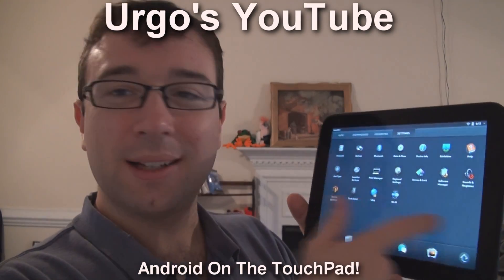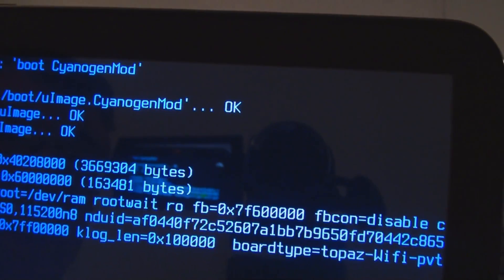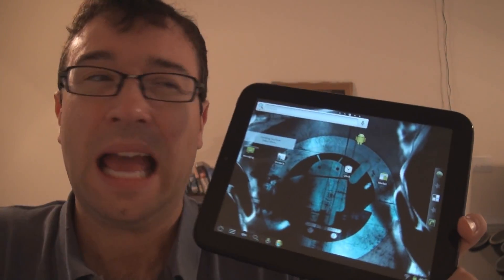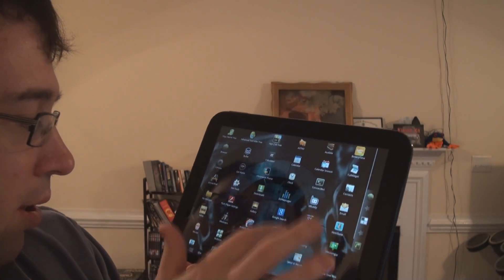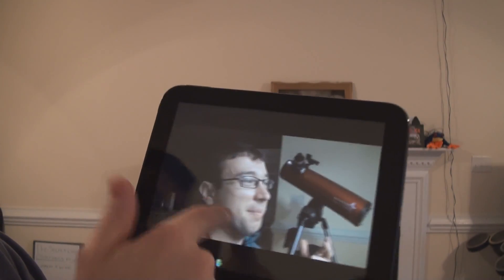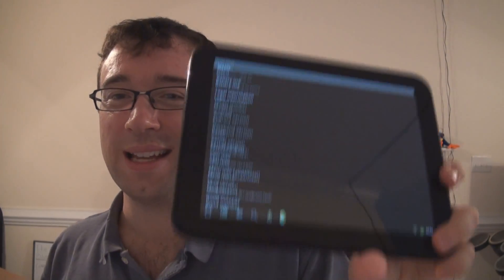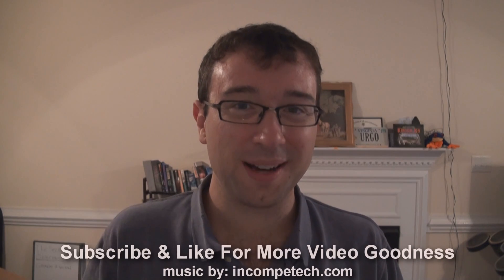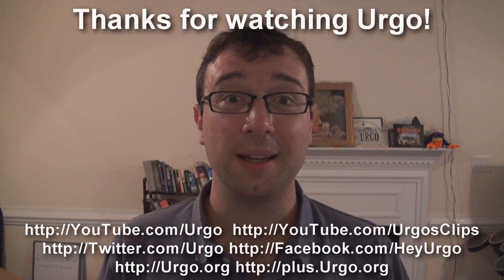Android On The HP TouchPad!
This has been a good week. Yesterday I used my telescope for the first time (which actually I'm probably going to go use again after I type this description) and today Android was "officially" "unofficially" released by the CyanogenMod guys for the HP TouchPad!

In August TONS of people bought up the touchpads from HP at a HUGE discount since they were discontinuing them a month after it was released, many (like myself) in hopes that android would be ported over. Today a very alpha, but mostly working version has been released! If you are interested in trying it out do fully read the instructions before trying it and be aware you may brick your touchpad but the actual install procedure is actually quite easy.

[ALPHA] CyanogenMod 7 for the HP Touchpad :: V7.1.0 Alpha (13 Oct 2011) - Lower your expectations!

CyanogenMod is a free, community built, aftermarket firmware distribution of Android 2.3 (Gingerbread), which is designed to increase performance and reliability over stock Android for your device.

CyanogenMod is based on the Android Open Source Project with extra contributions from many people within the Android community. It can be used without any need to have any Google application installed. Linked below is a package that has come from another Android project that restore the Google parts. CyanogenMod does still include various hardware-specific code, which is also slowly being open-sourced anyway.

Instructions:

First time flashing CyanogenMod 7 to the HP Touchpad, or coming from another ROM?

    Read the README!
    Re-read the README!
    Flash CyanogenMod.
    Optional: Install the Google Apps addon package.

Upgrading from earlier version of CyanogenMod 7?

    Perform a NANDroid backup of your current ROM.
    Flash CyanogenMod (your Google Apps will be backed up & restored automatically).

Here is a helpful list of features that are near-completion. Thanks to DarkRedFlame for compiling this.

* Booting into Android
* ADB commands via ADB
* Power, back/home and volume button layout
* Touchscreen support (Multi-touch, 10 fingers)
* GPU Acceleration (2D Acceleration doesn't work, but not a release blocker)
* Dual core processing
* Bluetooth
* Sound
* Accelerometer
* Power Management
* Battery Reporting
* Camera(only video chat, no recording or snapshots)
* Vibration
* Backlight
* LED
* Multiboot (via moboot)
* ClockworkMod Recovery
* Fast Switch Boot
* Fake SD card Mount
* Light Sensor(need to check "Enable Light Decrease" in cyanogenmod settings- display- automatic backlight
* Accessing webOS files from Android and vice versa
* Touchstone Support
* Softkeys
* Wifi

As far as what *doesn't* work, that list is probably too long for a FAQ.